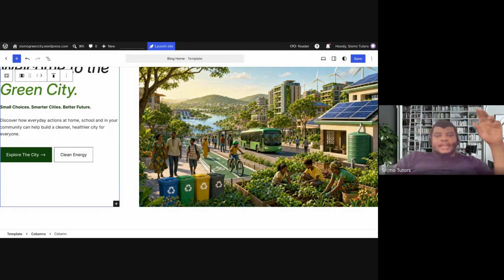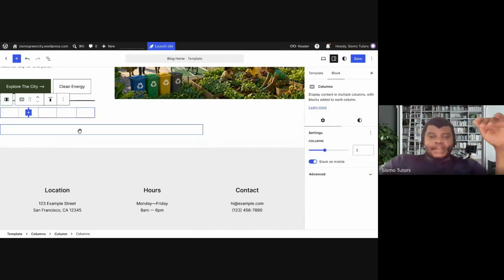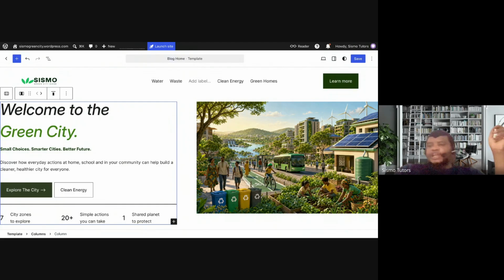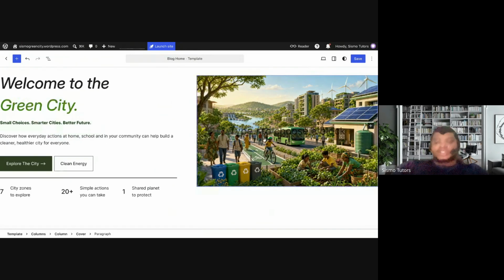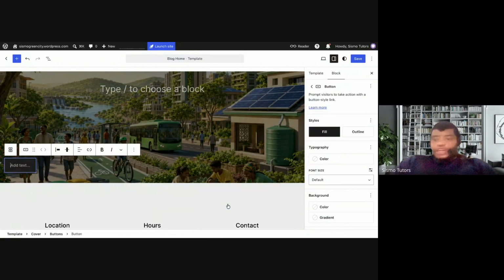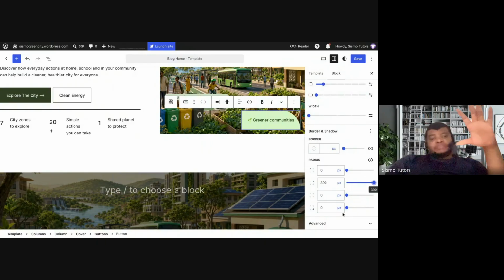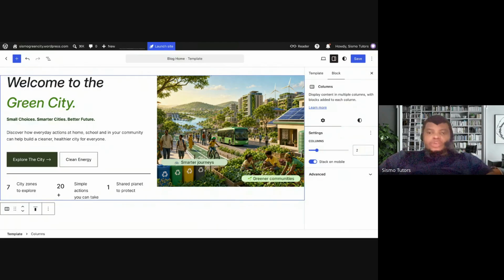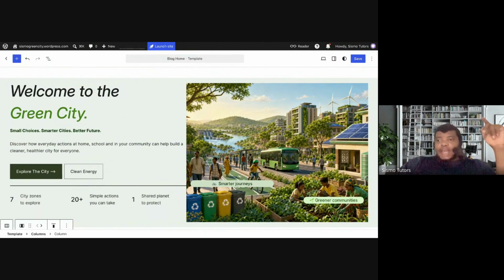Day 5: Technology and Website Development 2026 08 25